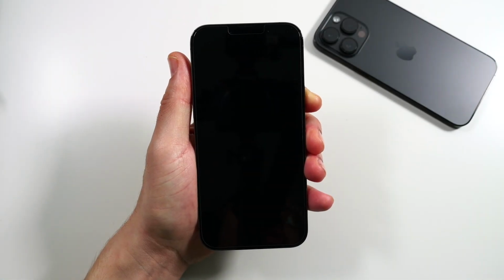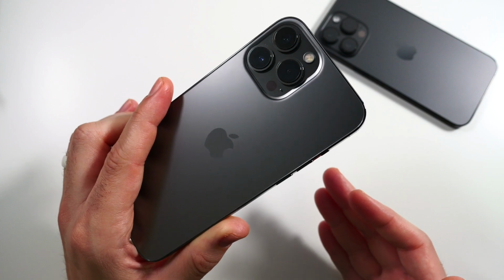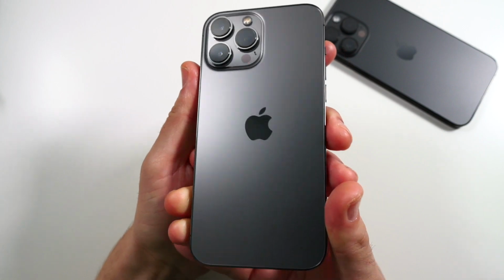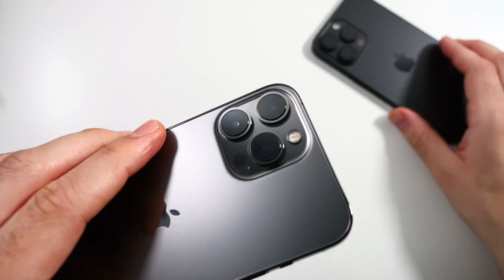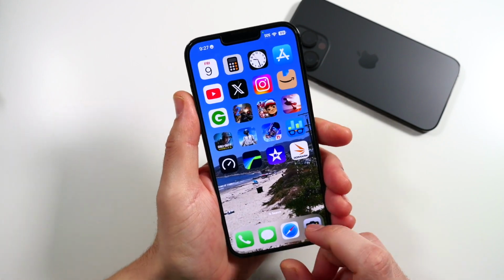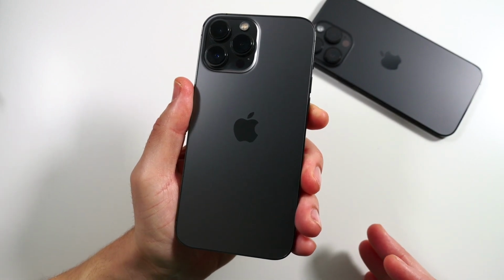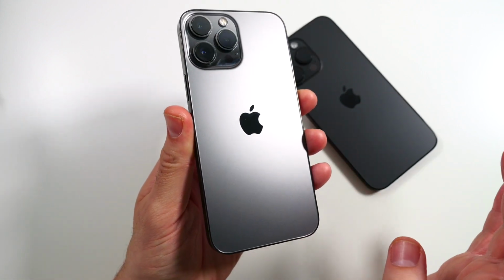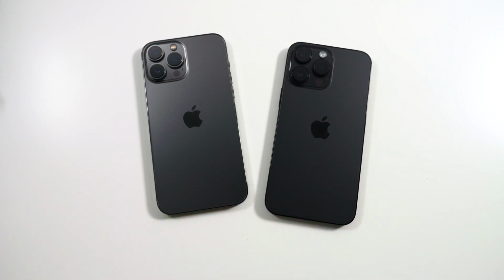This Was The Last Great iPhone...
This Was The Last Great iPhone... In this video, I talk about the last iPhone that truly felt great, before all the yearly upgrades started feeling the same. This one stood out, whether it was the iPhone 11, iPhone 12 Mini, or another classic. Let's discuss why it hit differently and what Apple got right that year.If you have this iPhone or plan on buying one, please consider sharing your thoughts, questions, comments, and experiences down below in the comment section of this video!

📱 Do you agree this was the last great iPhone? Let me know below.